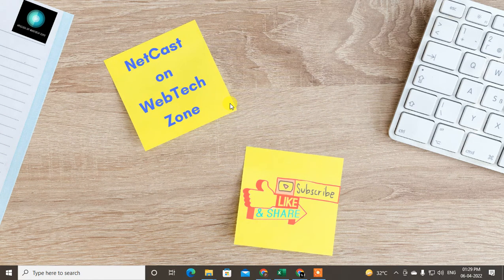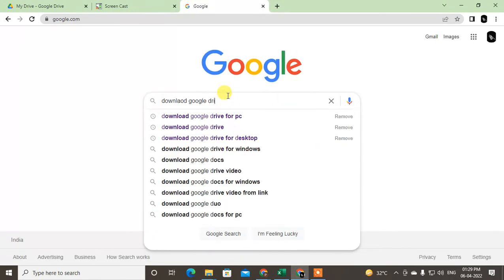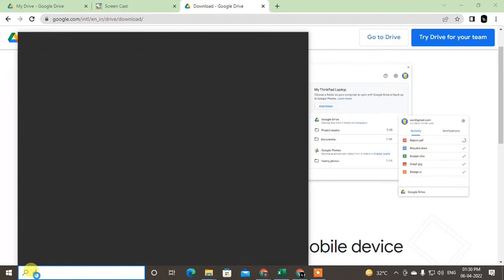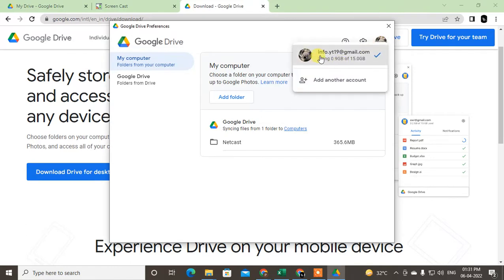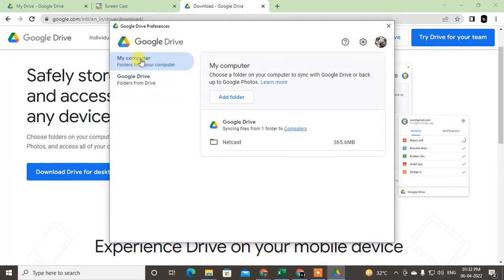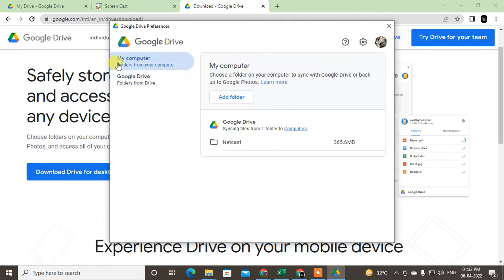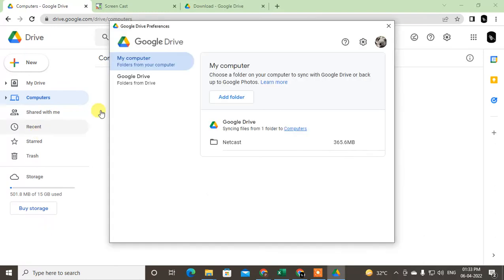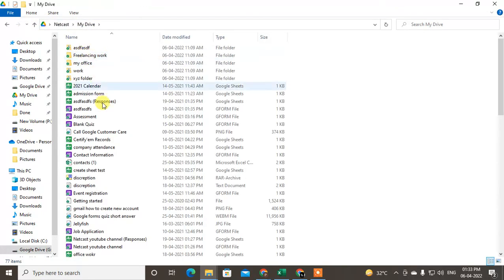How to Set Up Google Drive On Desktop | How to Setup And Use Google Drive on Your Computer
This video tutorial will learn, How you can Set Up Google Drive On a Desktop and how to set up google drive on a desktop.